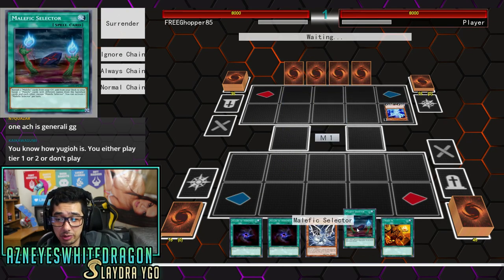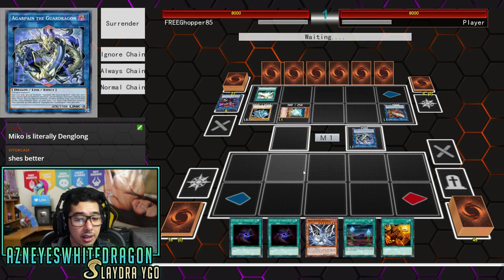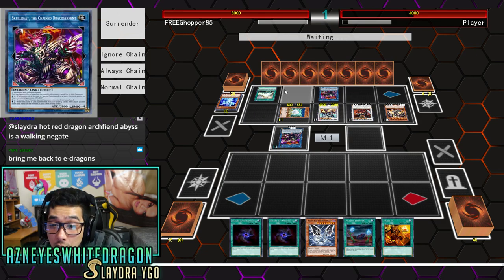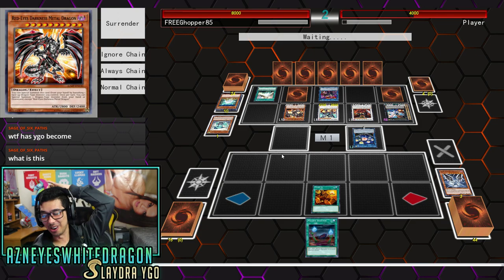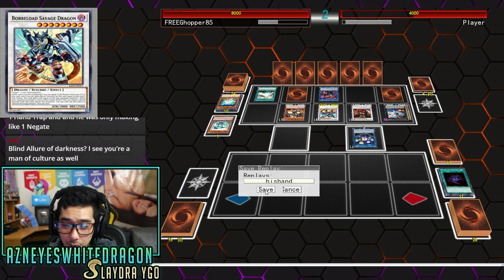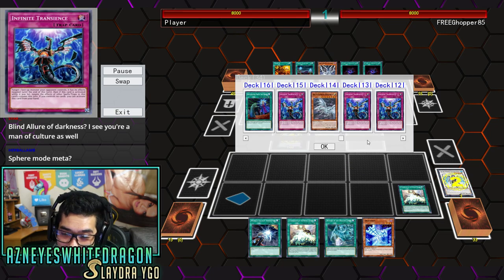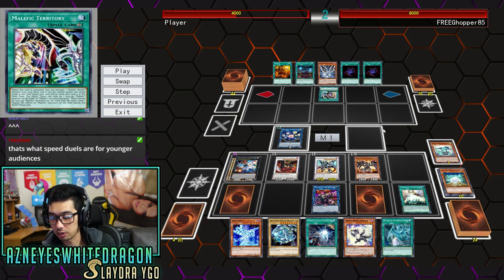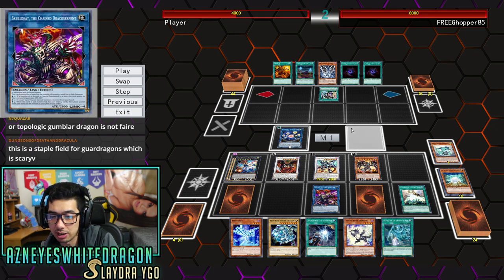This Is Why People Leave Yugioh (No Interaction games, Discussion / Rant Video)